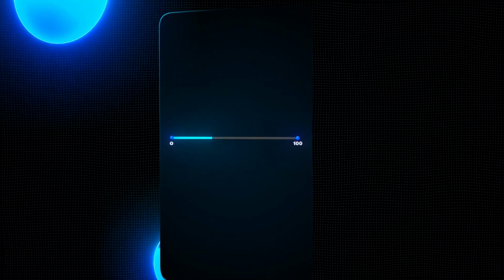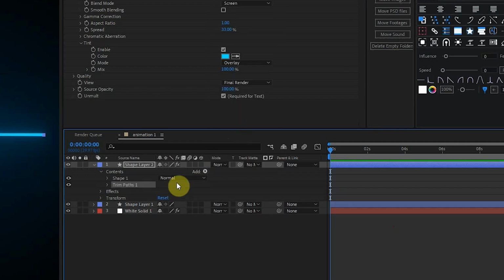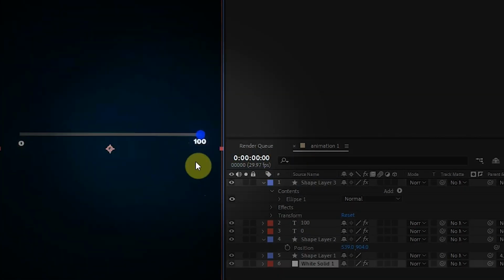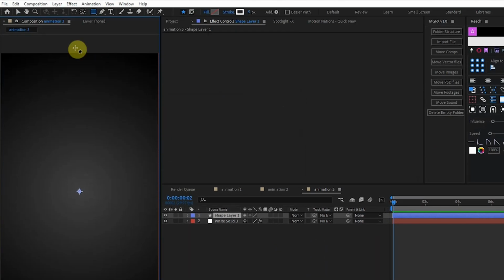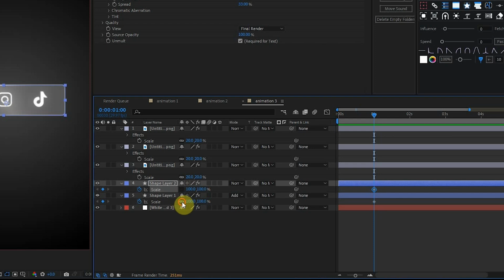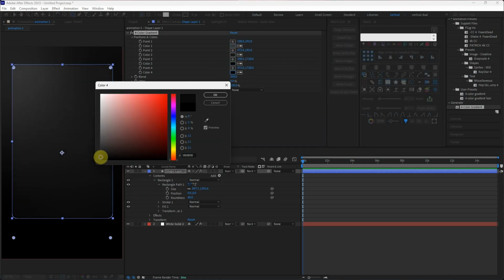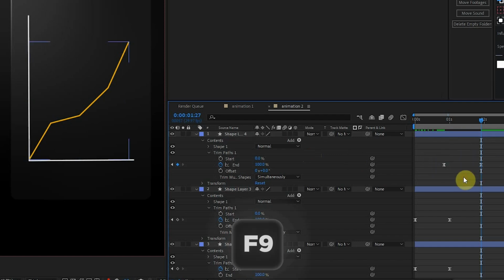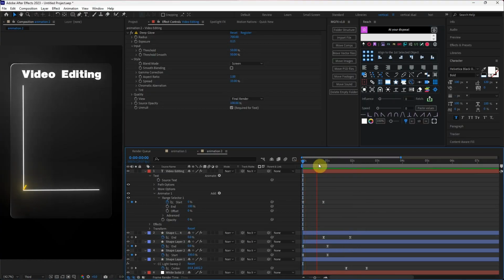Stop video editing if you can't do these easy animations.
Are you a beginner in After Effects and want to create stunning motion graphics? In this tutorial, I'll walk you through 3 easy animations you can create to instantly boost the quality of your videos and level up your editing skills—no plugins required!

✅ Step-by-step walkthrough
✅ Learn professional animation techniques
✅ Great for intros, lower thirds, and transitions

Whether you're a content creator, YouTuber, or aspiring motion designer, these animations are a must-learn. By the end of this video, you'll be able to apply these effects in your own projects to make them stand out.

📌 What You’ll Learn in This Video:
0:00 Intro
0:27 Animation #1 - UI Loading line bar
4:48 Animation #2 - UI Box Reveal
8:03 Animation #3 - UI graph
12:17 Final Tips & Tricks

Built-in Effects & Keyframes

No third-party plugins needed